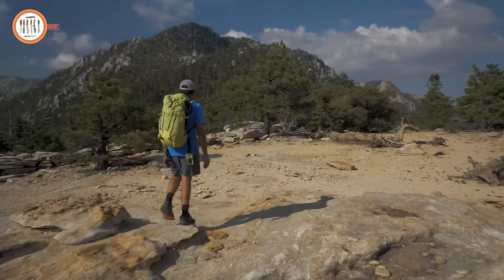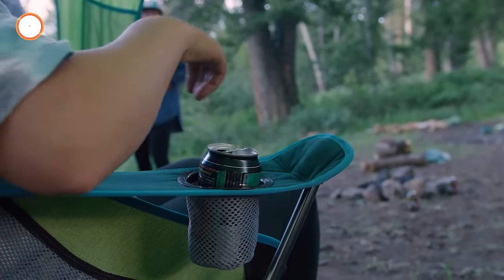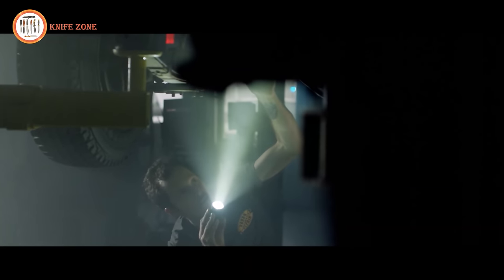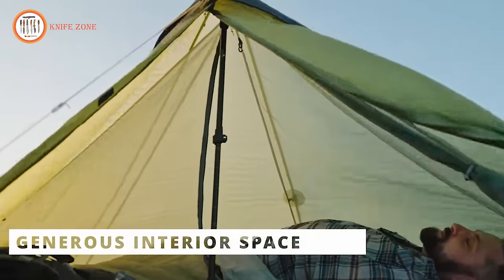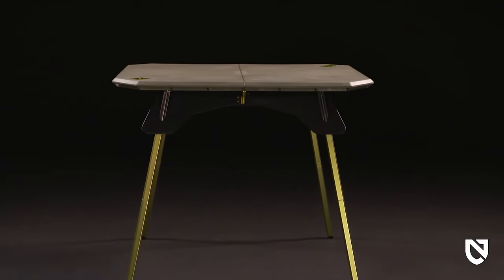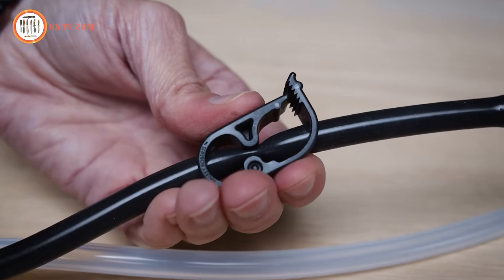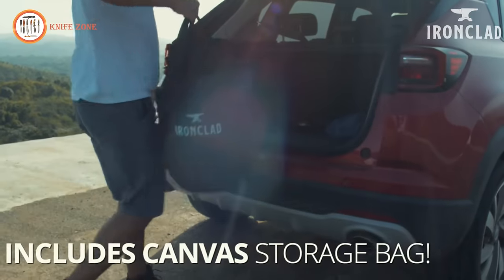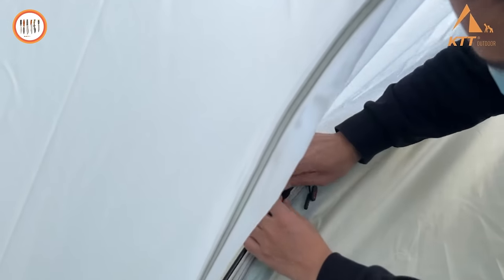14 NEXT LEVEL Camping Gear & Gadgets 2024 ▶▶ 2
Today, we're bringing you the latest in camping innovation with 14 next-level gear and gadgets for 2024. From solar-powered lanterns to ultra-lightweight sleeping bags, these products are reshaping the outdoor experience. Get ready to discover the future of camping with cutting-edge tents, advanced cooking utensils, and even portable water filtration systems. Join us as we explore the most exciting developments in outdoor gear and find out which items will take your camping trips to the next level! Without further ado, let's get started!

14 NEXT LEVEL Camping Gear & Gadgets List: (Paid Links)

00:00 - Intro

00:36 - 1. MSR Thru-Hiker Mesh House 1-Person

01:33 - 2. Eureka! Tagalong Lightweight Camping Chair

02:21 - 3. ACLIM8 Combar Pro Heavy Duty Multi-Tool

03:07 - 4. GRAYL GeoPress 24 oz Water Purifier Bottle

03:53 - 5. Stinger 2020 Rechargeable Flashlight

05:35 - 6. Titan Survival Survivor Cord

06:33 - 7. Night Cat Ultralight Tent 1 Person

07:33 - 8. Gerber Stake Out Camp Multi-Tool

08:42 - 9. NEMO Moonlander Table

10:10 - 10. Gerber Compact Clearpath Machete

11:04 - 11. MSR Guardian Gravity Water Purifier

12:50 - 12. Ironclad Supply Rocket Stove

13:46 - 13. SOG Tactical Tomahawk

14:35 - 14. KTT Extra Large 12 Person Tent